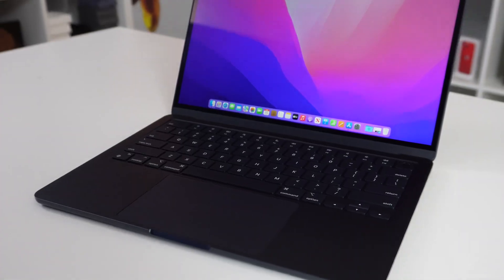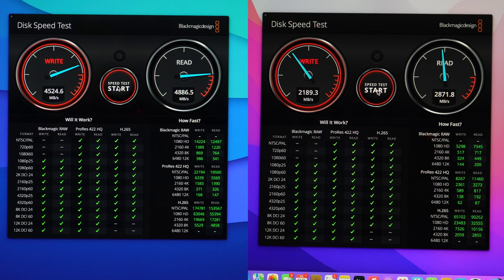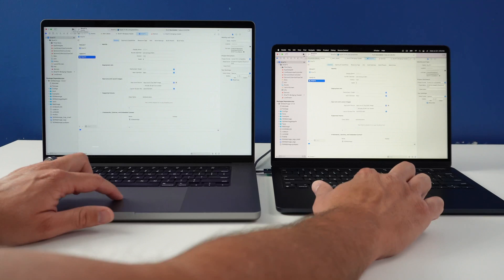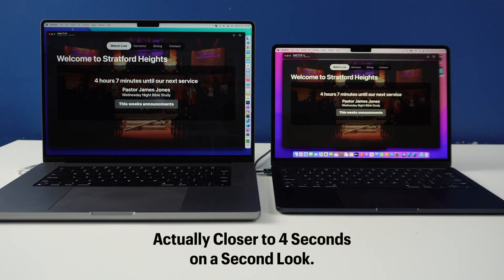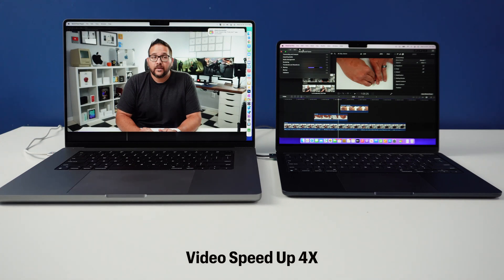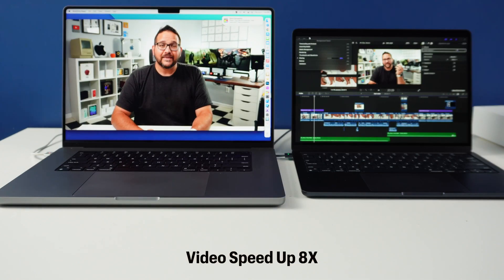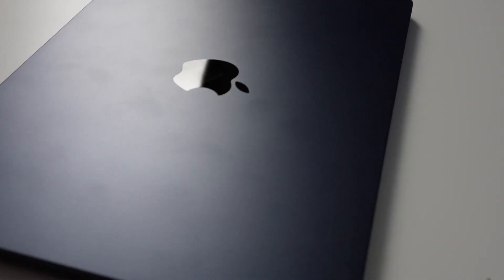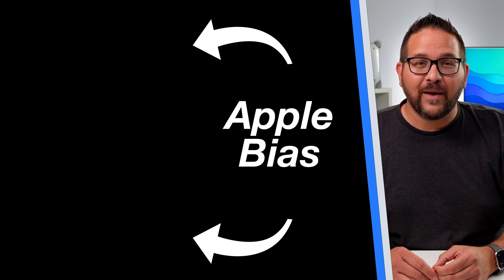M2 Air vs M1 Max: Editing and Development, Which MacBook is Best?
M2 MacBook Air
M1 Max Macbook Pro
So which is best? Today I put the M2 Air vs the M1 Max through some daily tests I do.

My Equipment
Main Camera: Sony ZV-E10
Go Pro Hero 9
iPhone 13 Mini

Camera Mic

Fun Stuff
Mandalorian Funko
The Child Funko